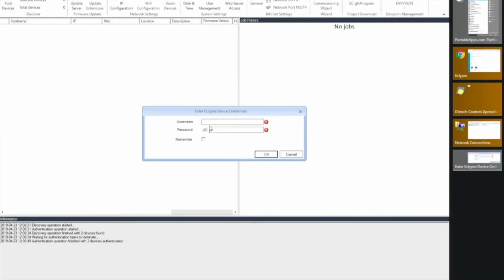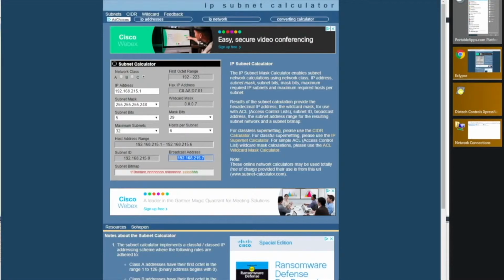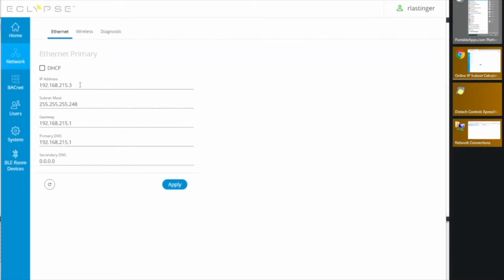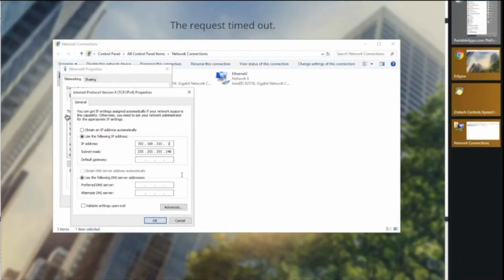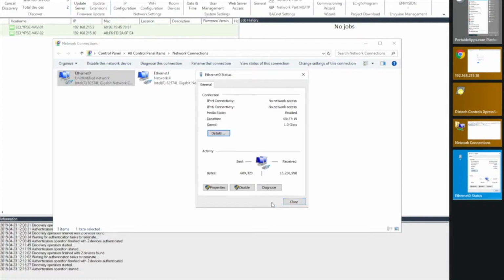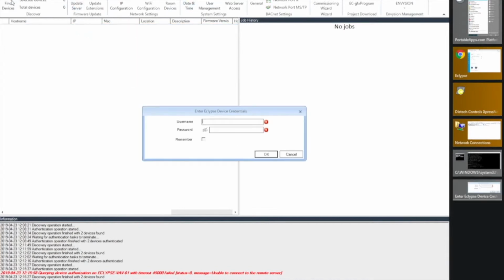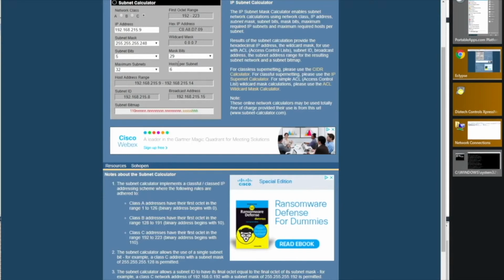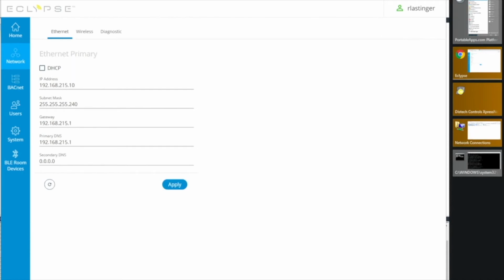Creating subnets on building controllers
Do you struggle to communicate with your IT colleagues? Do they use concepts and language that go right over your head? We’ve created a webinar series with Distech Controls to cover the essentials of IT networking, for OT professionals.

Check out this video on creating subnets for building controllers.